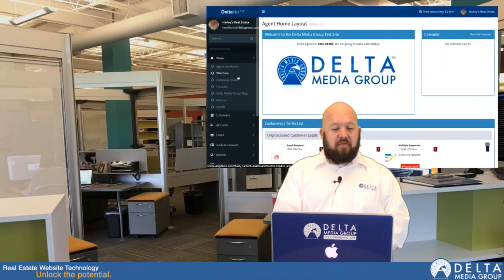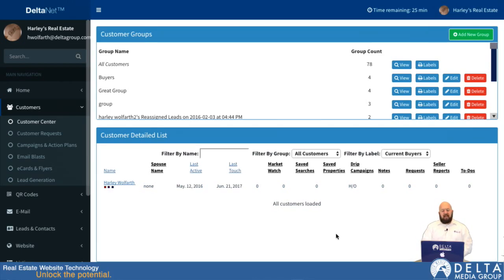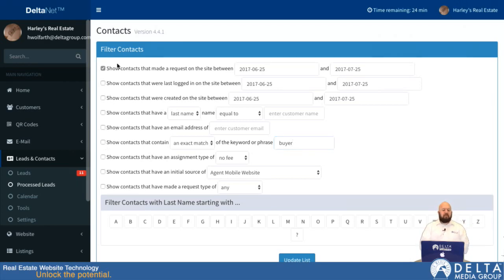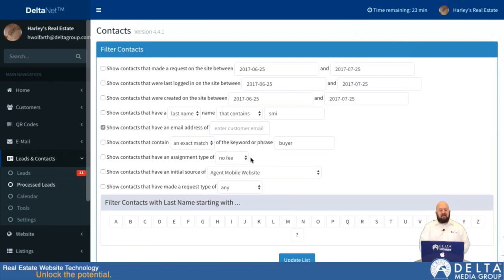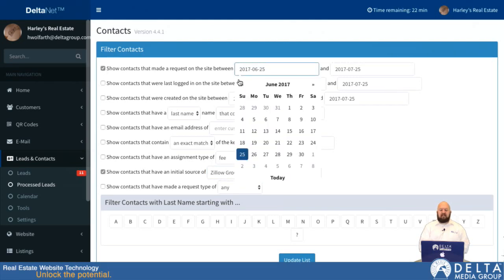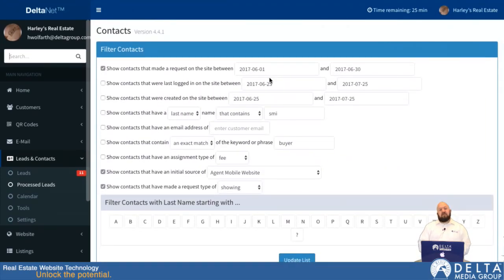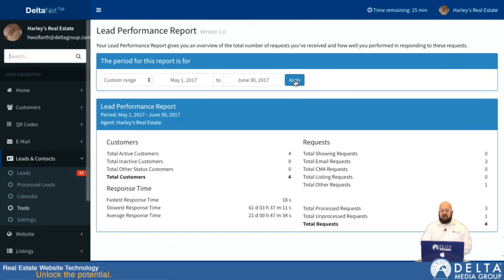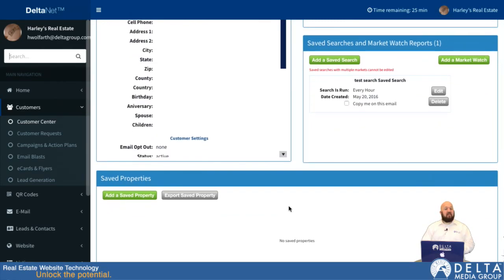Tech Tuesday's Live [DeltaNet 5] - Advanced Lead Searching and Reporting